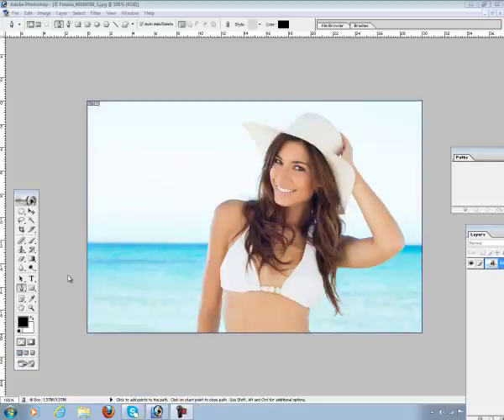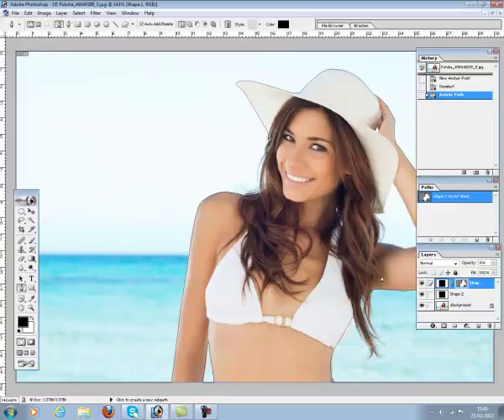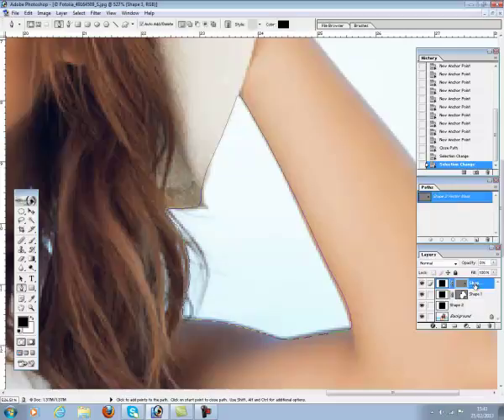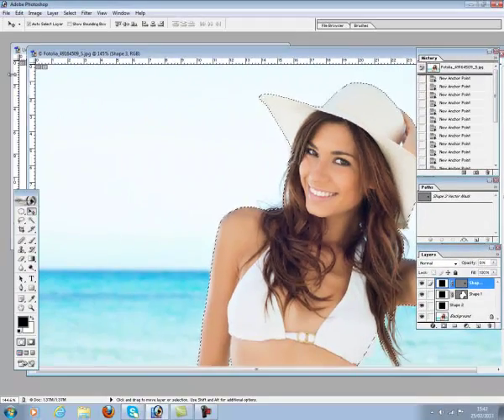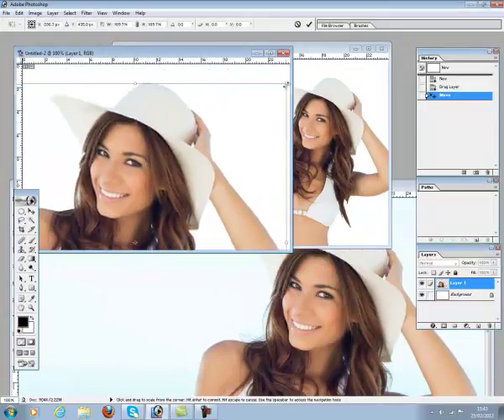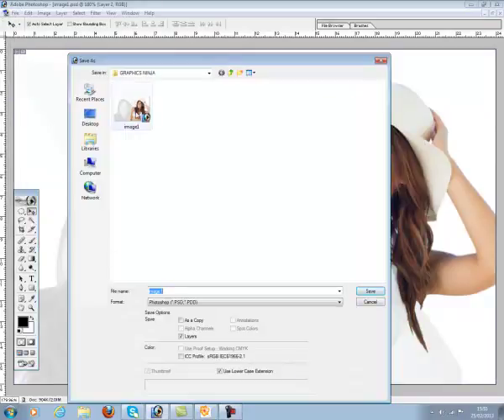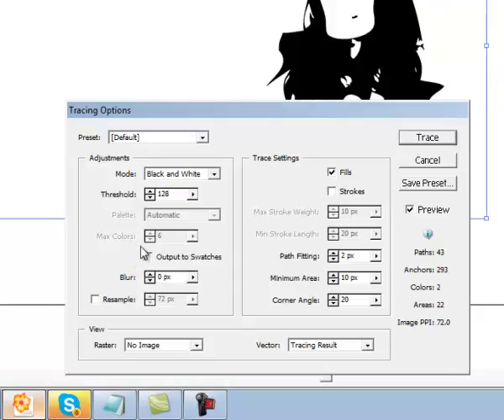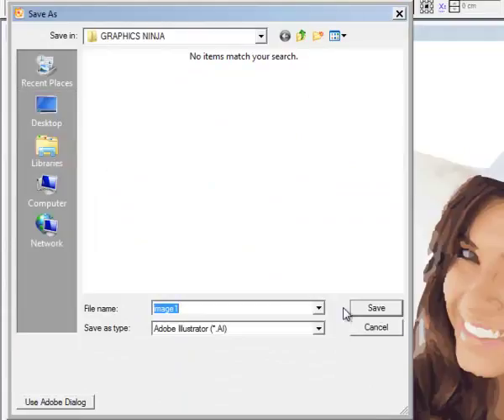Azon Money Method